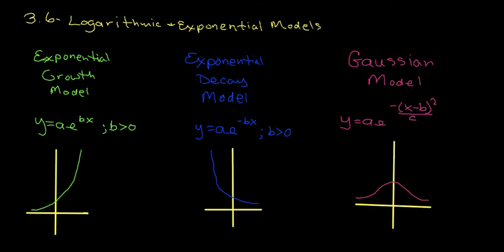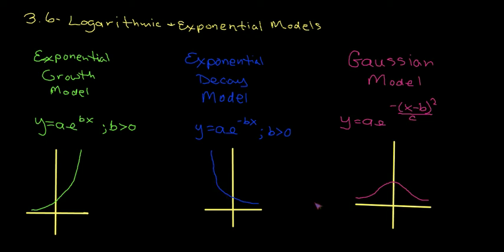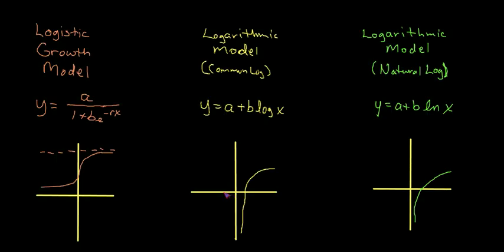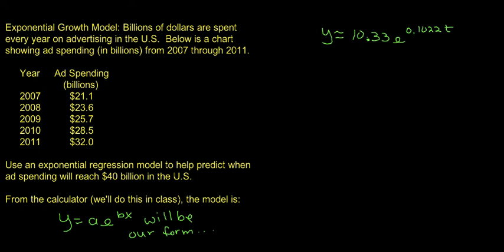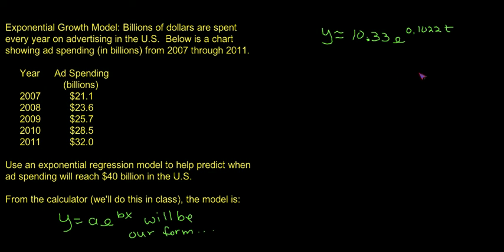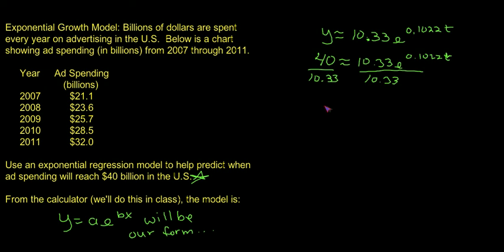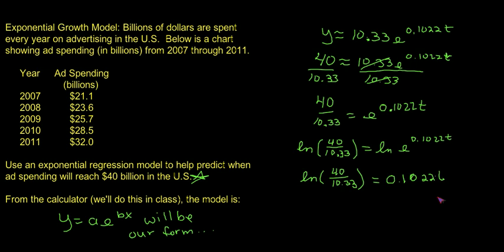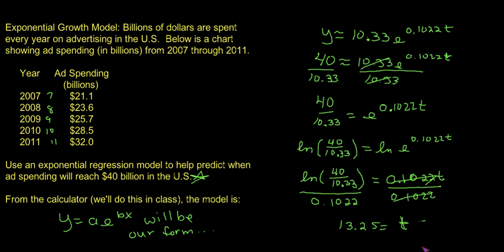College Precalculus: Section 3.5 (part 1)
I accidentally labeled the start of this video as Section 3.6 (oops...)  Obviously it's Section 3.5.